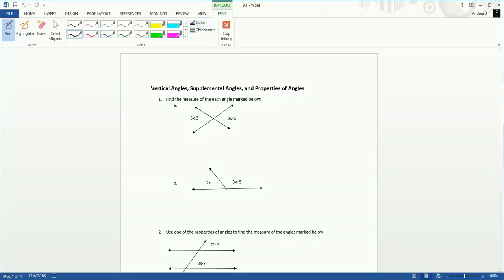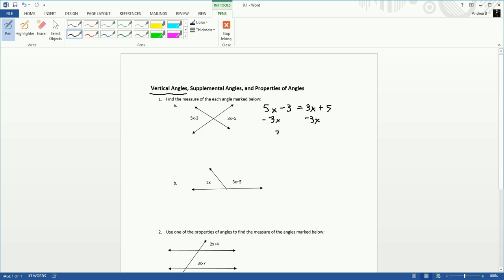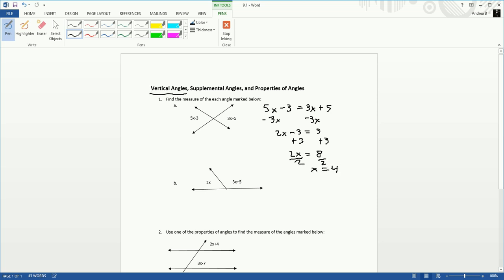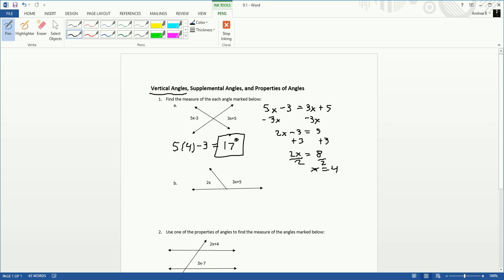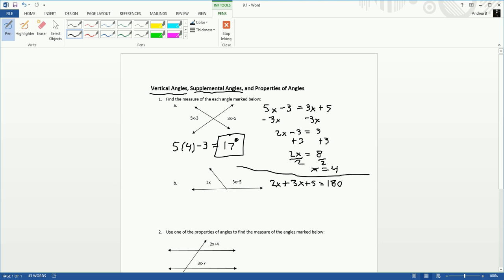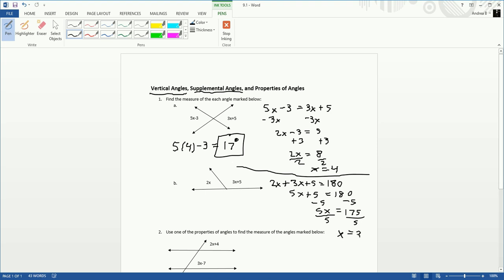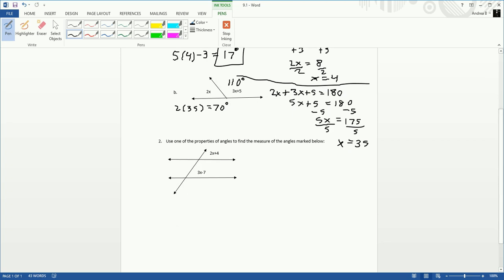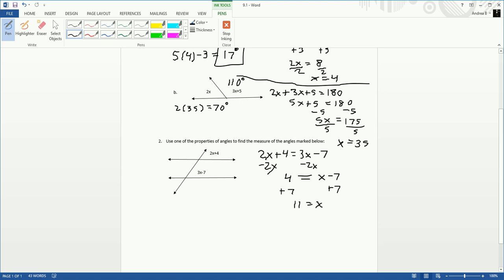MTH 101 Sect 5.1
Vertical Angles, Supplemental Angles, and Properties of Angles